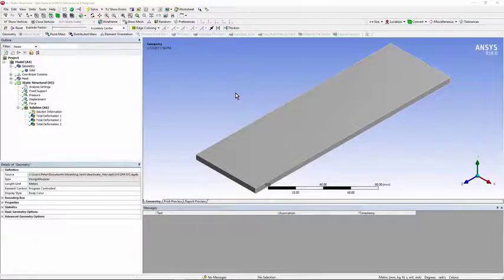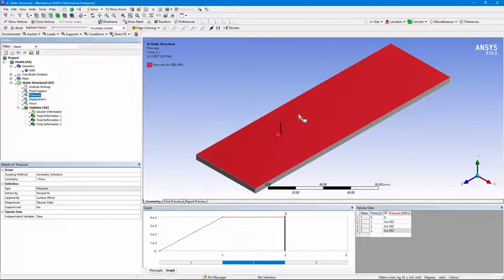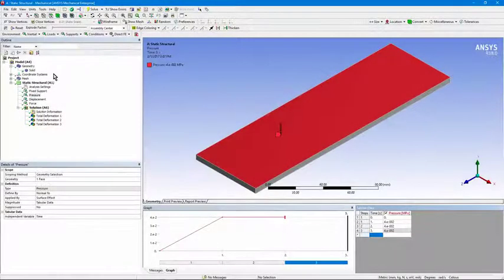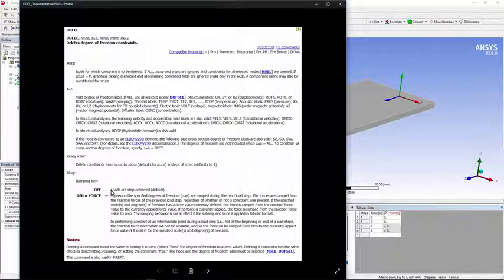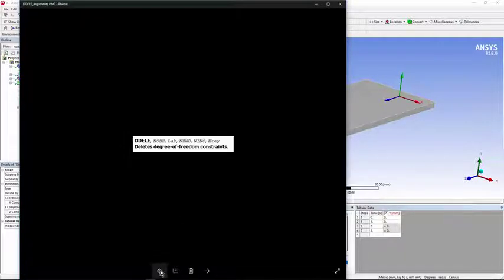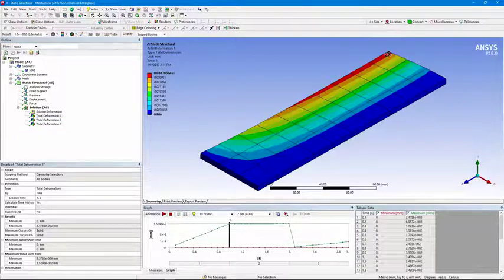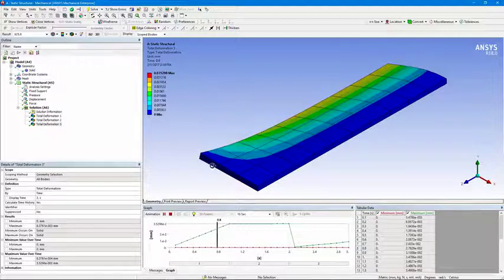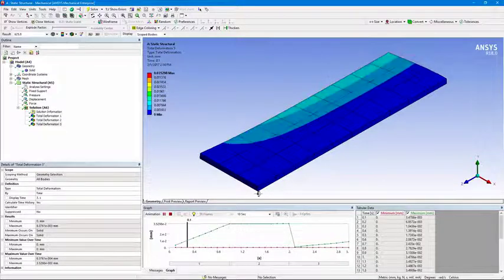Activating and Deactivating Loads in Ansys Mechanical